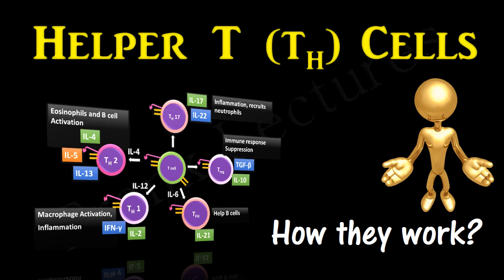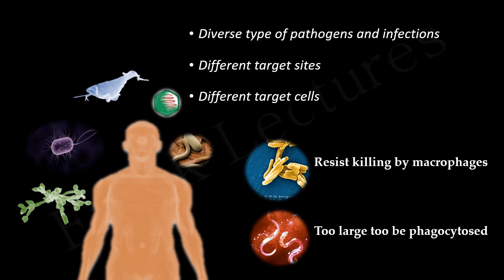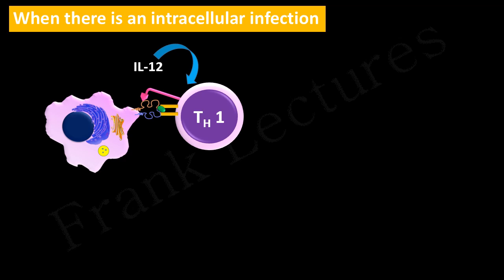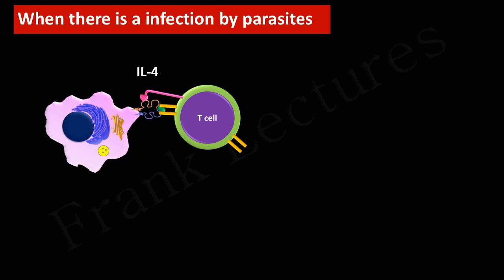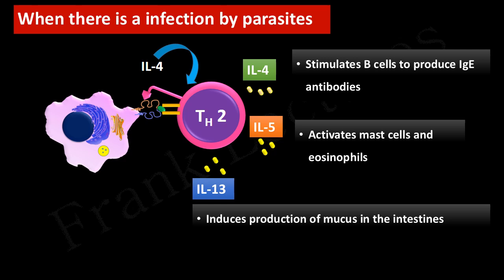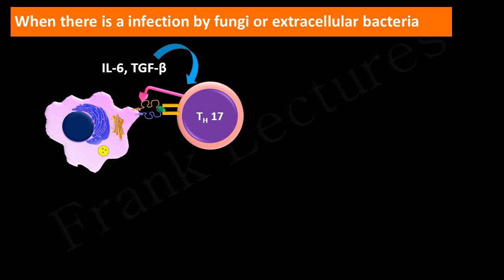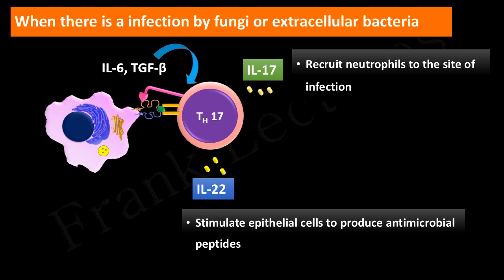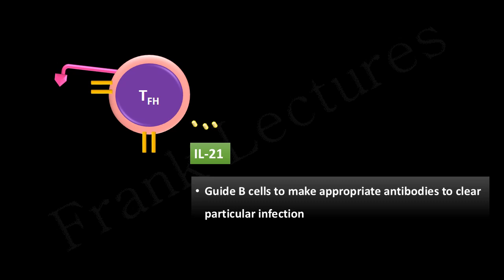Helper T Cells: TH1 cells, TH2 cells, TH17 cells, TFH cells and Treg cells (FL-Immuno/32)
This video lecture explains the Helper T cell subsets and their functions.
1:06  Why such diverse types of Helper T cells are needed by our immune system?
2:15  TH1 cells
3:58  TH2 cells
6:00  TH17 cells
8:19  TFH cells
9:30  Treg cells